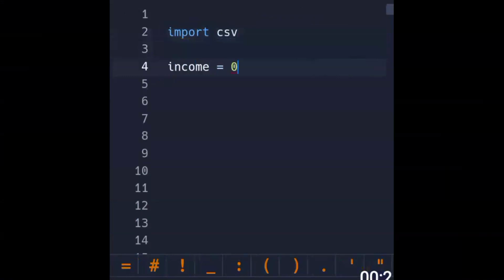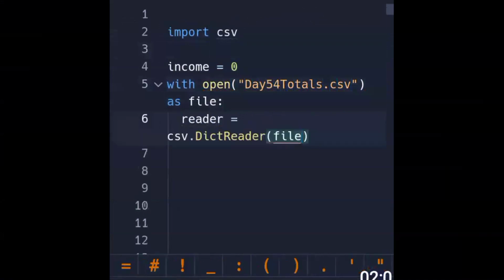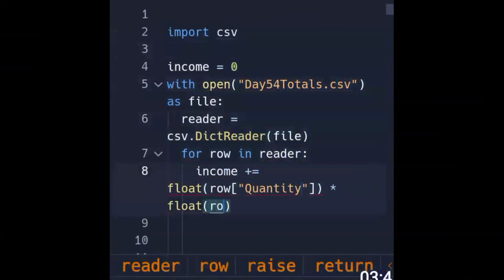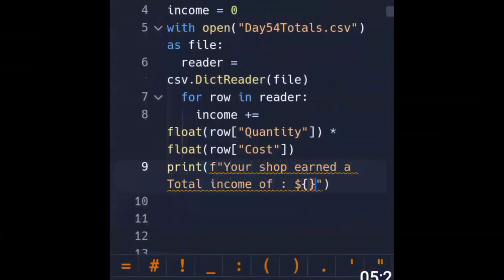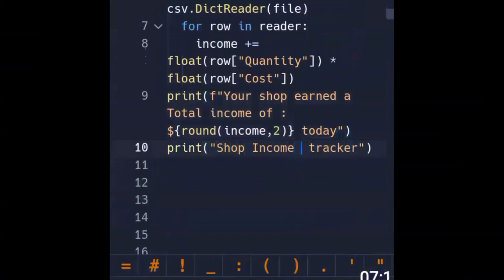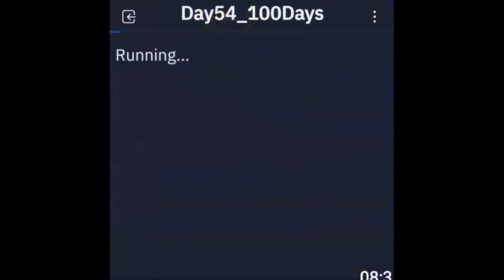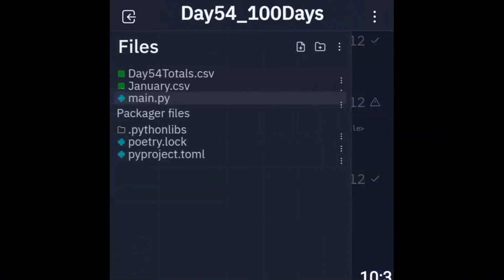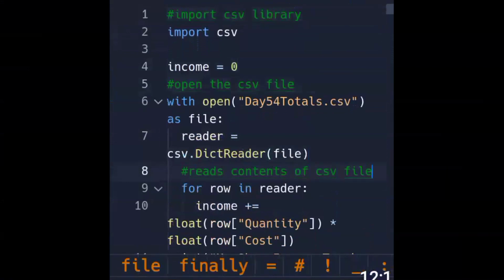Python Beginner Project|Build Finance Tracking App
In this Python tutorial,  we will learn how to build an Income Tracker for your business.
We will learn how to import a csv library, open the given csv file by the name of Day54Totals.csv  to read the contents of the csv file into the variable 'reader' that you create.We use the for() loop to get the income value for each product by multiplying the cost of the product by its quantity and thereby  , as each product and cost price is arranged in different rows. Then, these products' income values are added up to get the total income for the day .